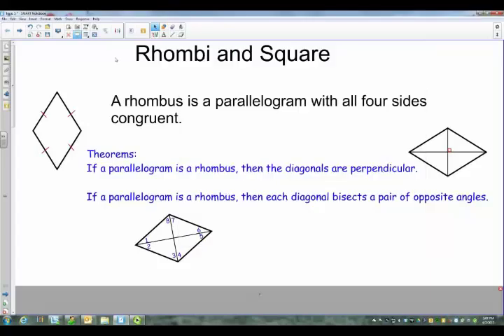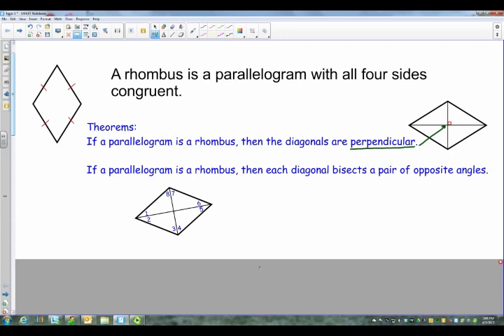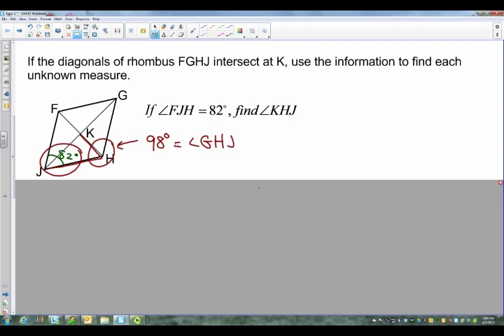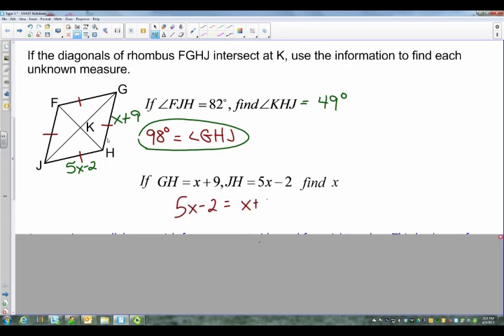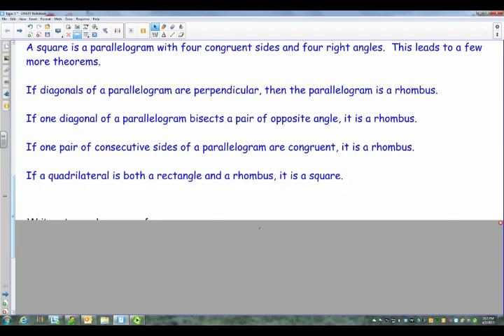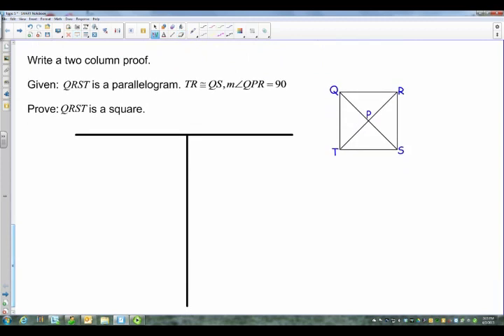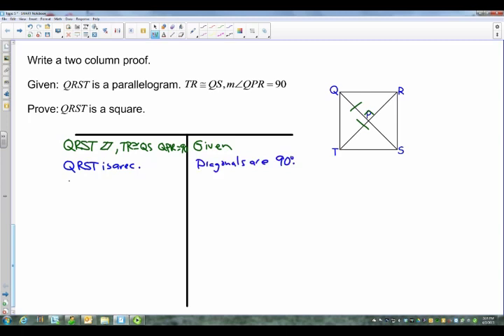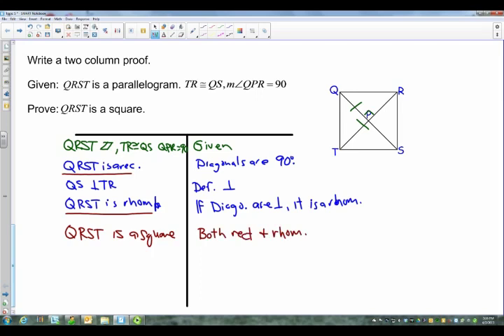Rhombi and Squares